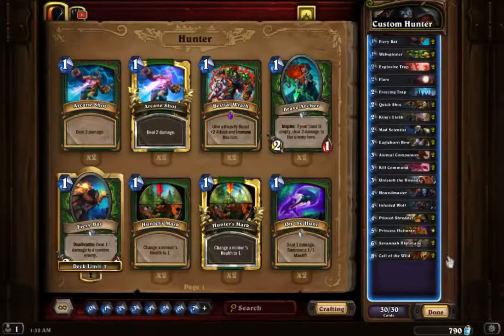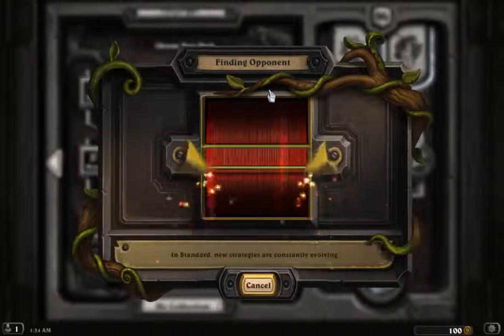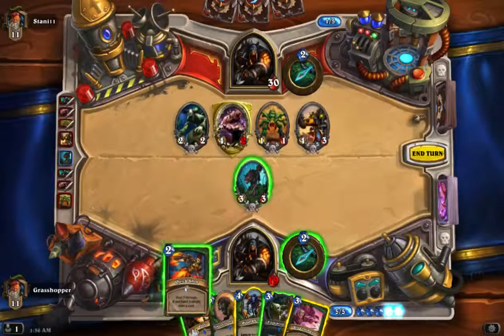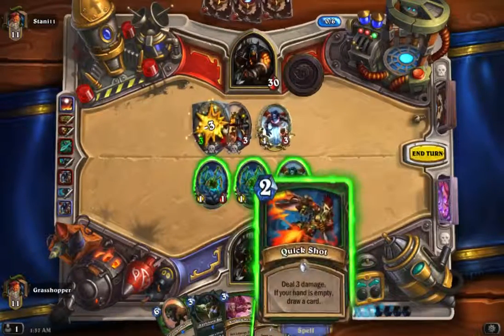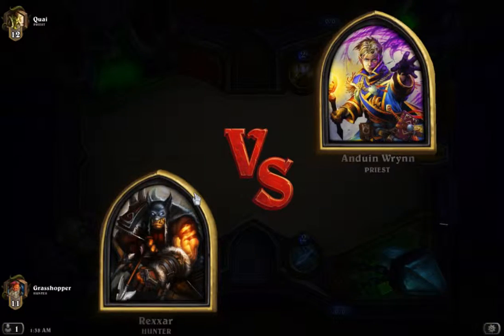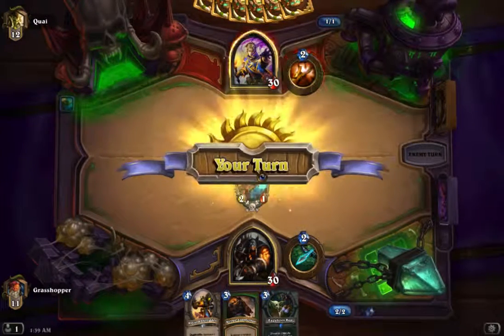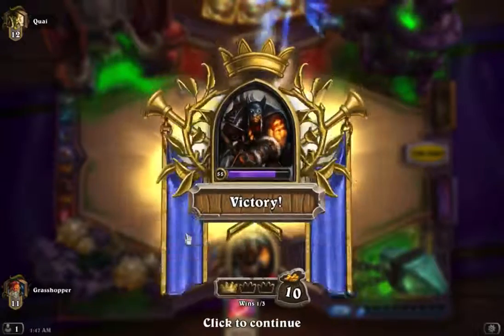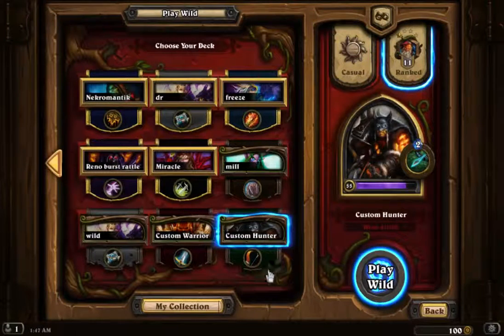Wild/Hunter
is pretty good! Roar!